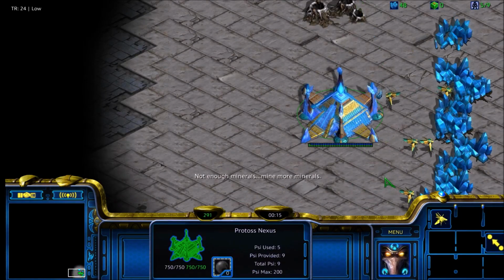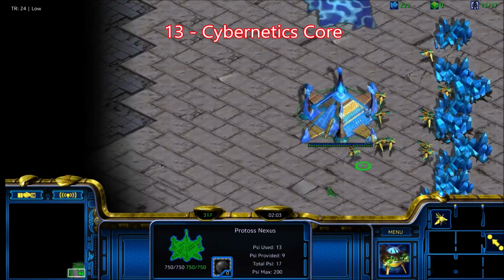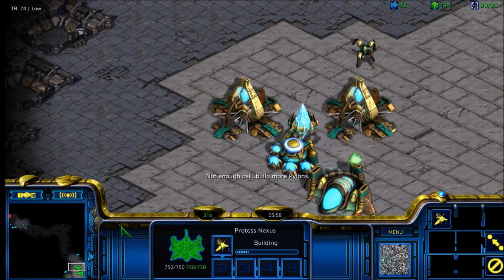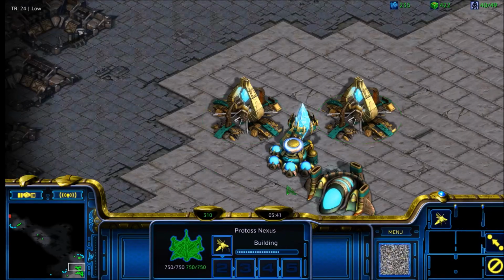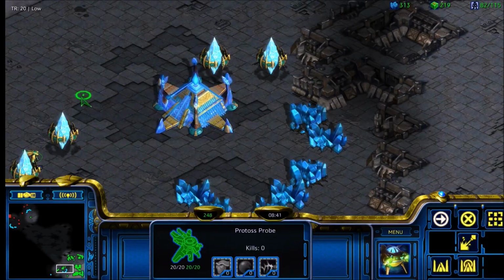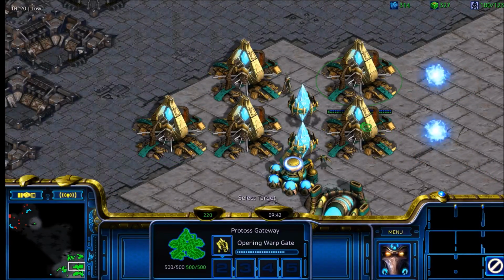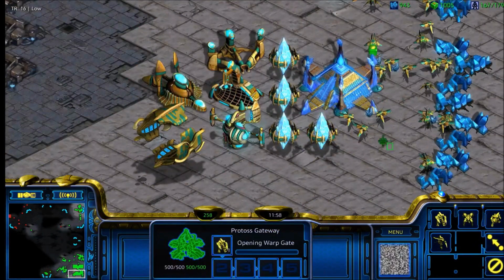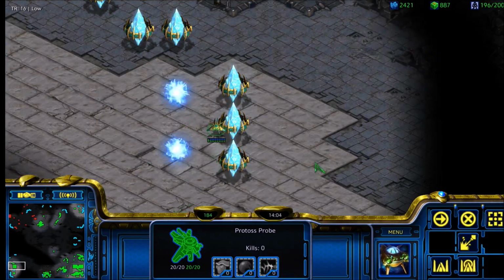StarCraft | Best Beginner Builds Series | Macro Oriented | Protoss v Terran | 2 Gate Expand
2 Gate Expand:

8 - Pylon
10 - Gateway
11/12 - Gas
13 - Cybernetics Core
15 - Pylon
100% Cybernetics Core - Goon, Goon Range
21 - Pylon
22 - 2nd Dragoon
100% 2nd Gateway - Dragoons 3, 4
If more than 3 or 4 marine - Dragoons 5, 6
Nexus
Robotics Facility
+2 Gateways
After here, decide on how you want to play picking on of three options:

1) Fast tech from 2 bases to arbiter
2) Mass gateway + shuttle to attack or defend a 2 base attack
3) Expand quickly to a third base

*Numbers are not given after the start because it's too much to remember, and skirmishes can throw the numbers off. As long as the resources are used immediately and don't float over 400-500 minerals, and probes are made all the time the build will be correct.